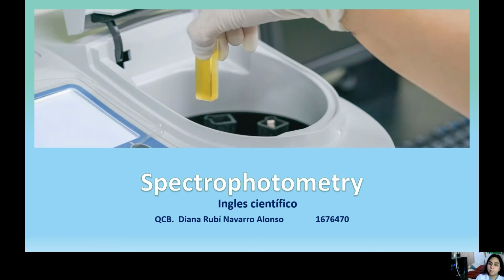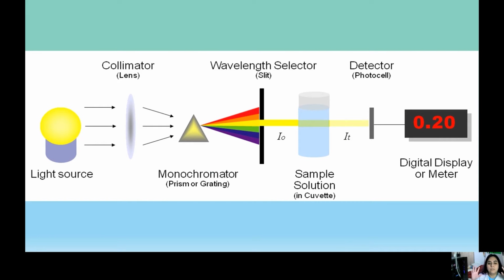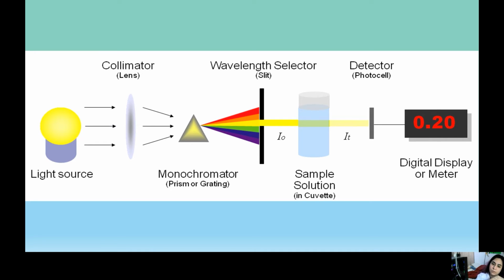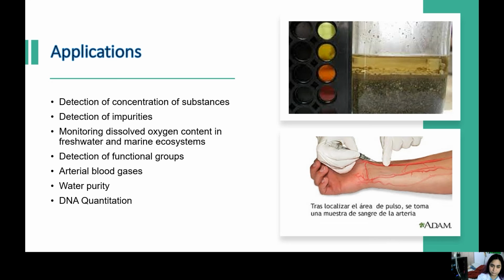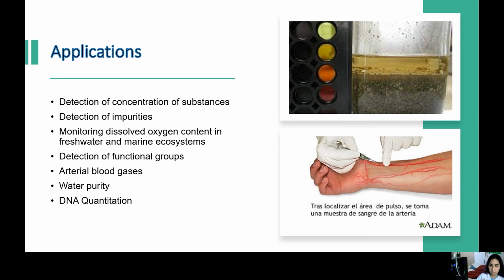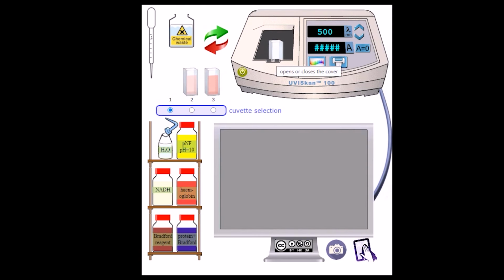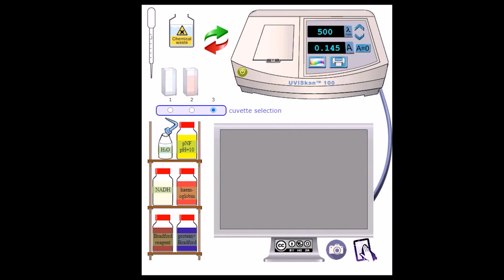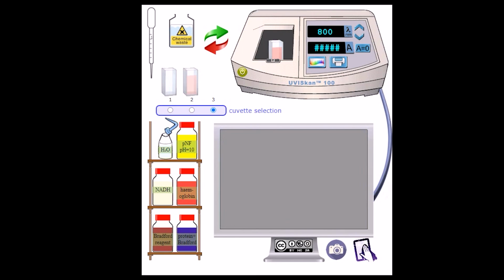SPECTROPHOTOMETRY PIA INGLES CIENTIFICO QCB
Diana Rubi Navarro Alonso